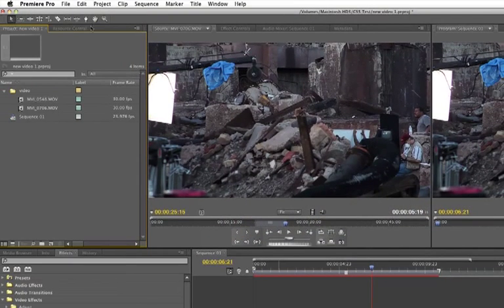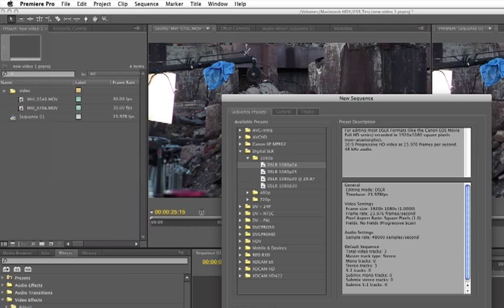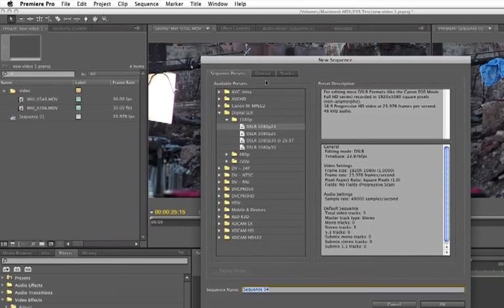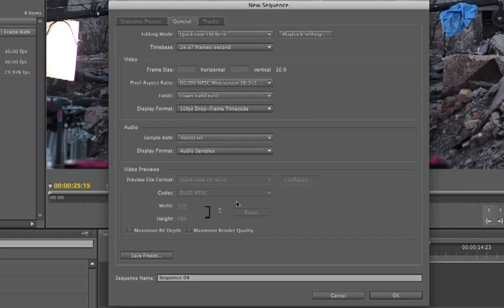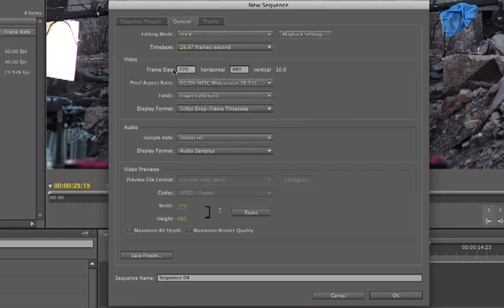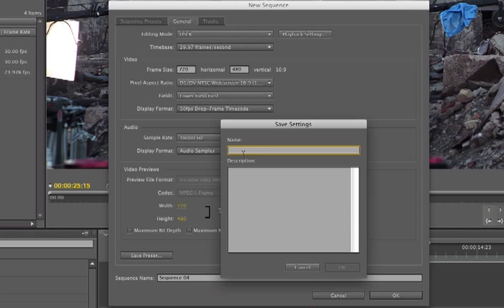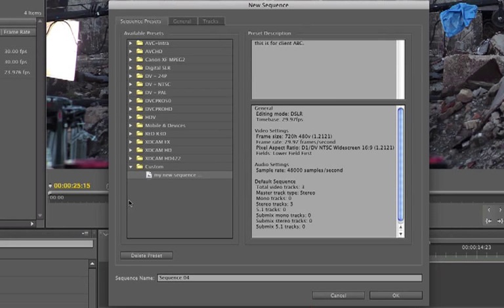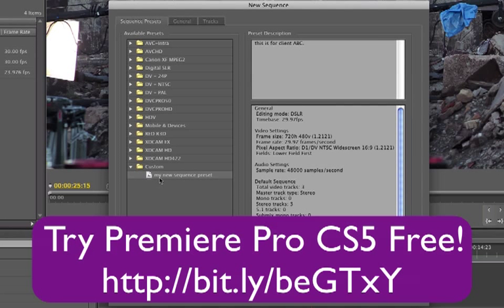Learn Premiere Pro CS5 - Create a custom sequence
^^^ Although Adobe Premiere Pro CS5 comes loaded with great presets for new sequences its easy to create your own custom one. Distributed by Tubemogul.